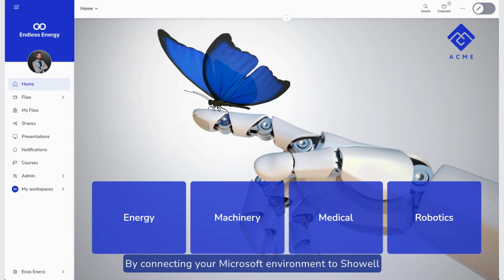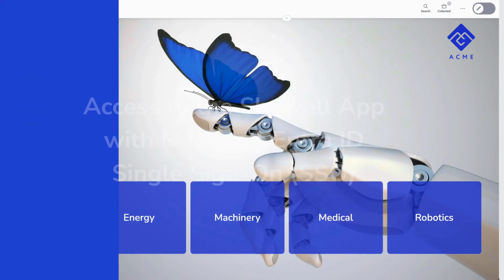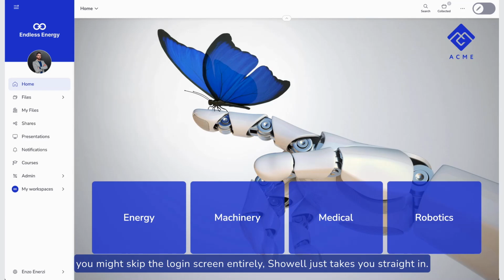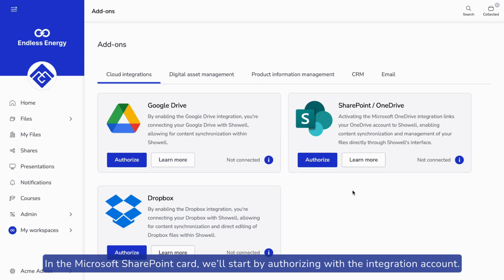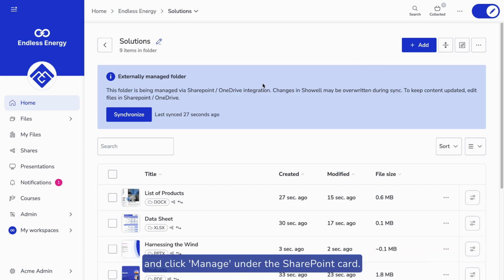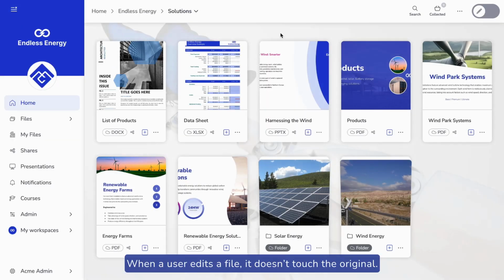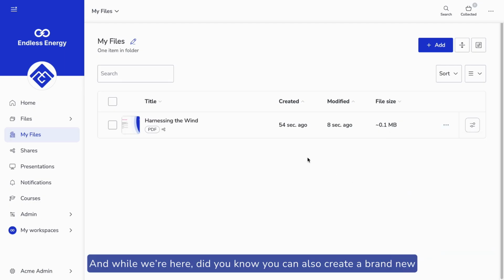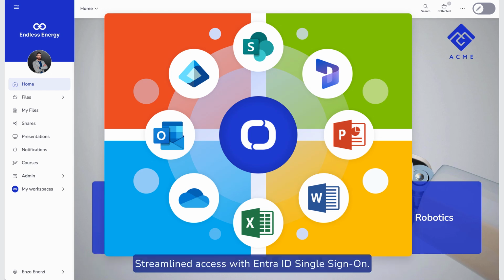The Full Microsoft Experience in Showell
Looking to streamline your content workflows across Microsoft and Showell? This video walks you through the full Microsoft experience in Showell - from content syncing and secure logins to built-in editing and Outlook sharing.

Learn how to:
- Integrate SharePoint, OneDrive & Teamsdrive
- Use Microsoft Entra ID for seamless login
- Edit Microsoft Office files inside Showell
- Share content straight from Outlook

Whether you’re in sales, marketing, or IT - this guide shows how Showell fits naturally into your Microsoft ecosystem.

Timestamps:
0:00 Intro
1:16 Streamlined login with Entra ID SSO
2:42 Setting Up a SharePoint (OneDrive or TeamsDrive) Integration
5:54 Editing Microsoft Files in Showell
7:46 Sharing from Outlook with Showell Add-in
8:28 Outro